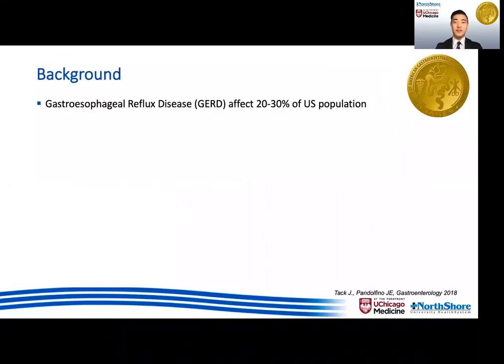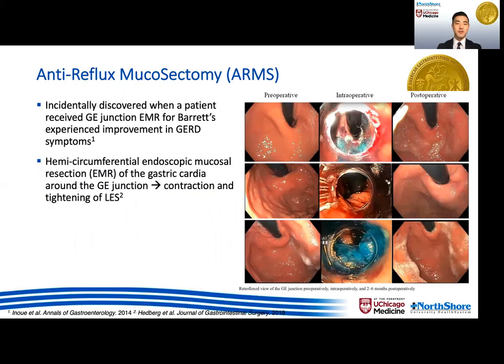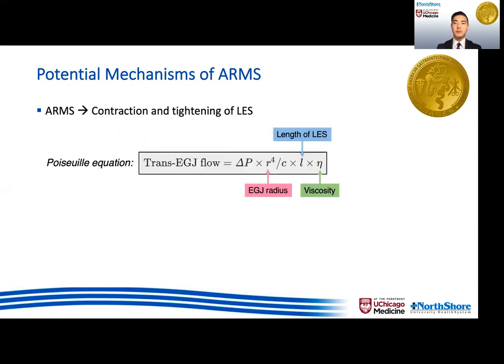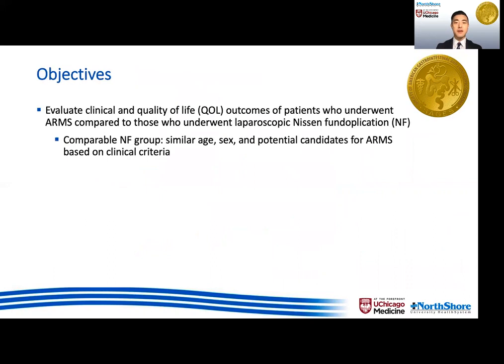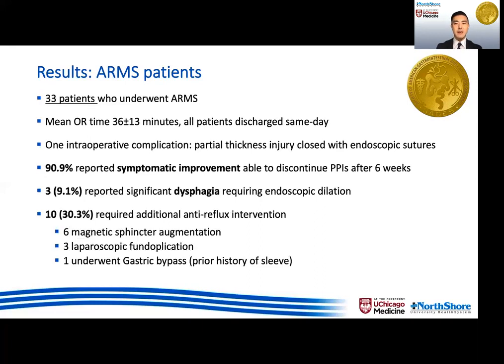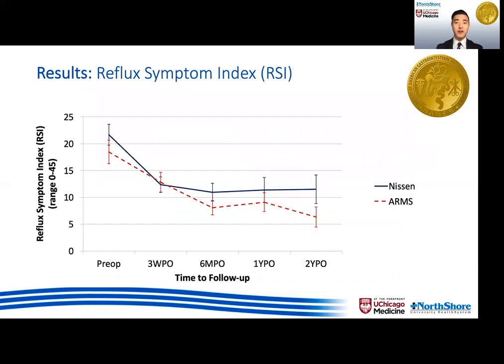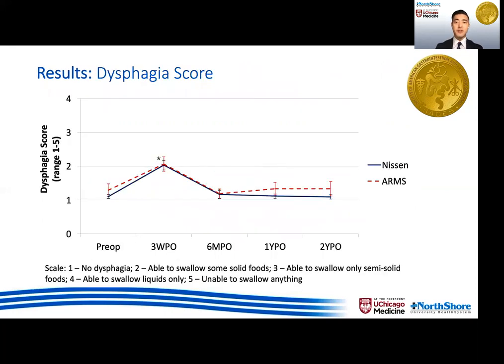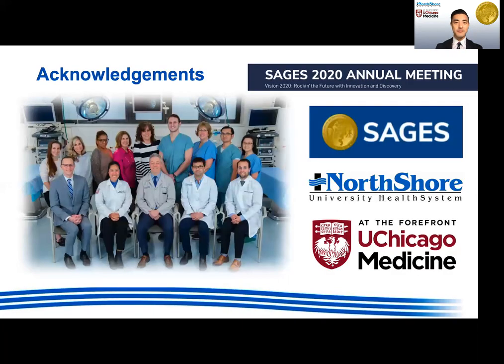ANTI-REFLUX MUCOSECTOMY (ARMS) RESULTS IN IMPROVED RECOVERY AND SIMILAR QUALITY OF LIFE OUTCOMES...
ANTI-REFLUX MUCOSECTOMY (ARMS) RESULTS IN IMPROVED RECOVERY AND SIMILAR QUALITY OF LIFE OUTCOMES COMPARED TO LAPAROSCOPIC NISSEN FUNDOPLICATION

This talk was presented by Harry J, Wong, MD, University of Chicago Medicine at the Foregut Abstracts (non CME) session during the 2020 SAGES Virtual Meeting.